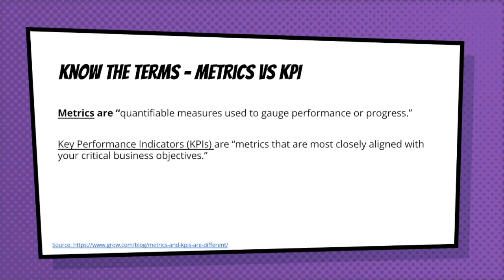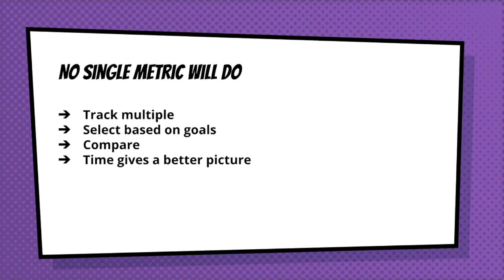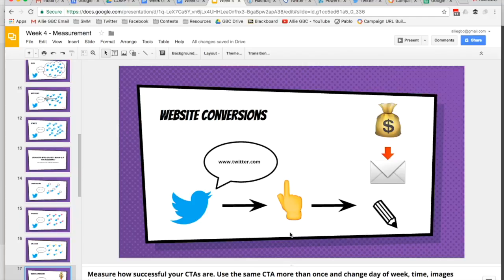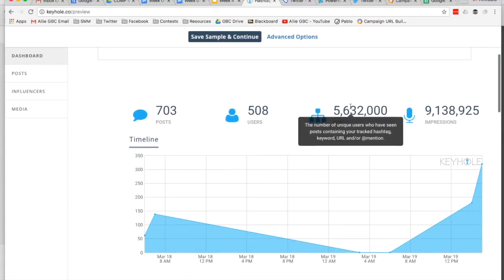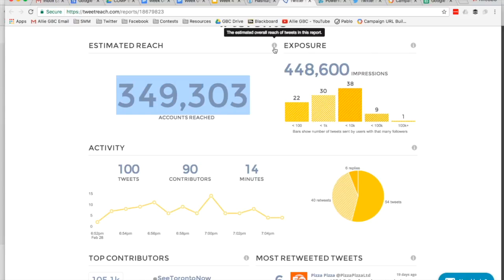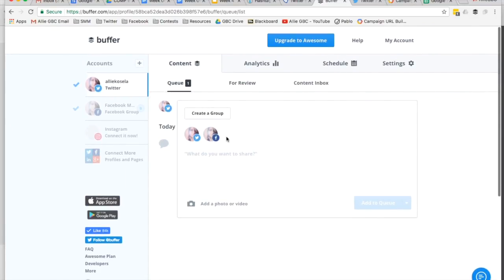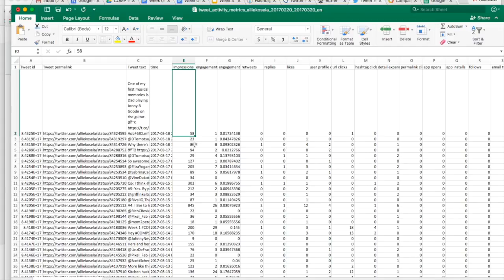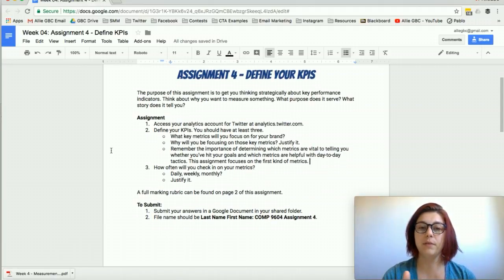Twitter Week 4 - Measurement